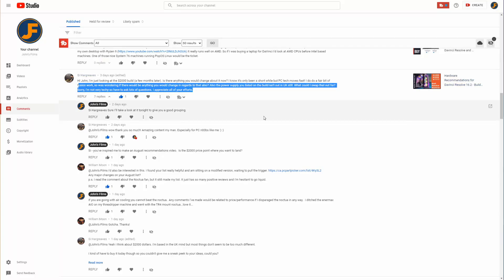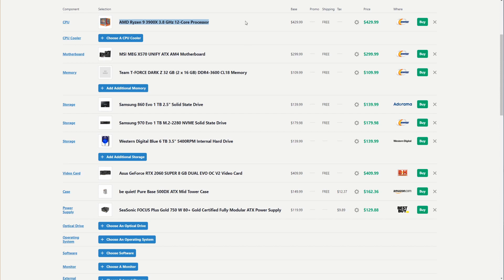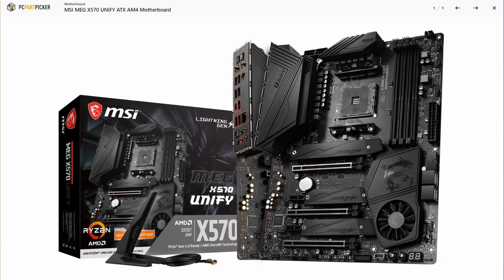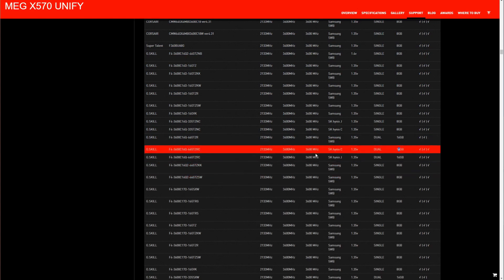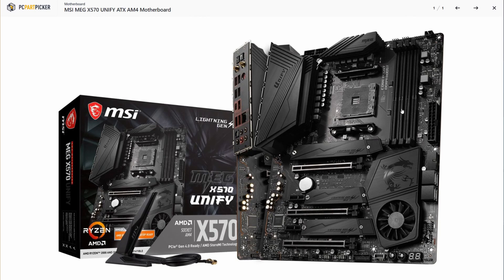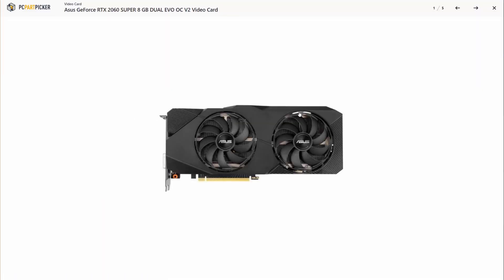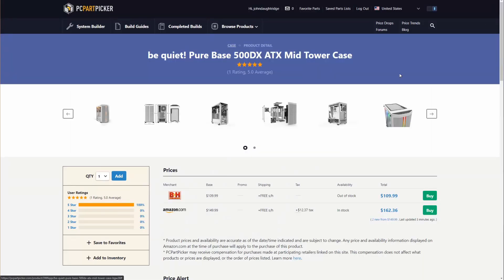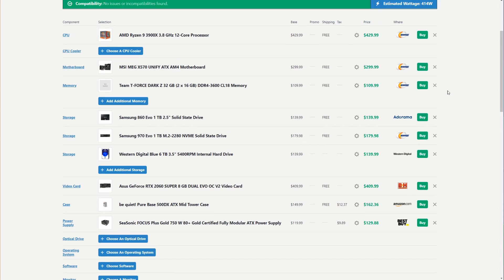$2000 August 2020 Davinci Resolve PC Build of the Month - Video Editing PC Parts List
While new hardware is just around the corner, many people HAVE to build now or don't want to pay "new to market" pricing for components they struggle to get.  For those people I introduce the August 2020 - Resolve PC Build of the Month.  Learn about Resolve specific needs, different technology (this month we discuss dual and quad channel memory access) and generally up your nerd cred.  Come check it out!

Links to the Parts:
AMD Ryzen 9 3900x
MSI MEG x570 Unify
ASUS Geforce 2060 Super
Team Group T-Force Dark
Samsung 970 EVO - 1TB
Samsung 860 QVO - 1TB
BeQuiet! PureBase 500DX
Power Supply